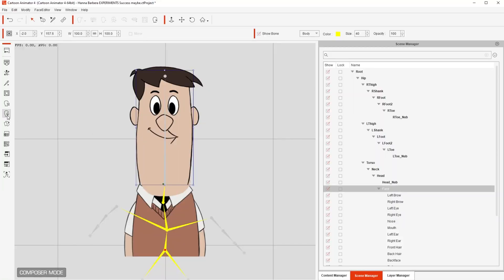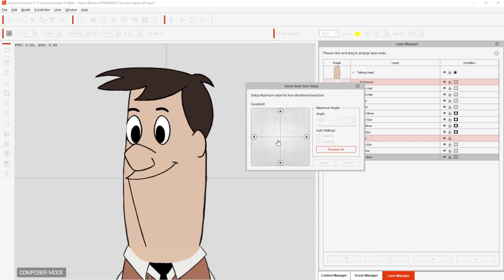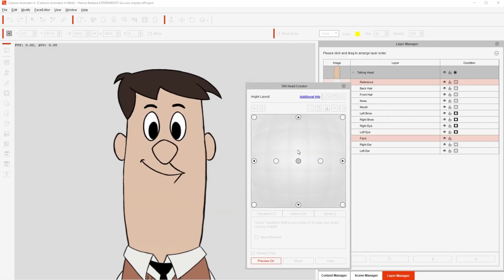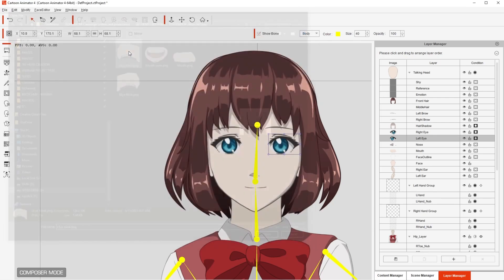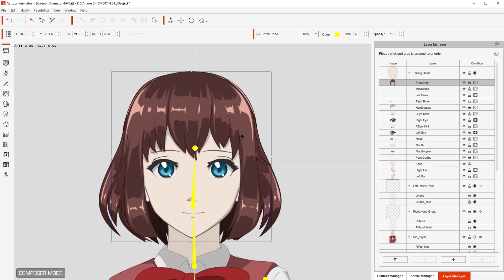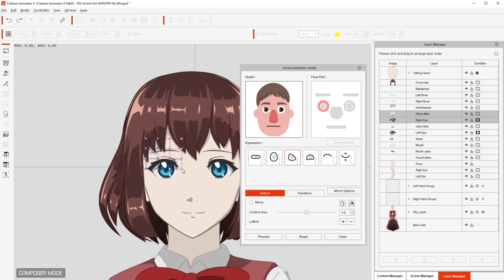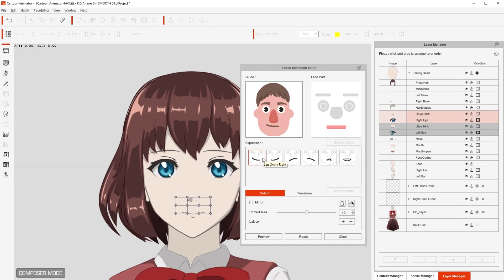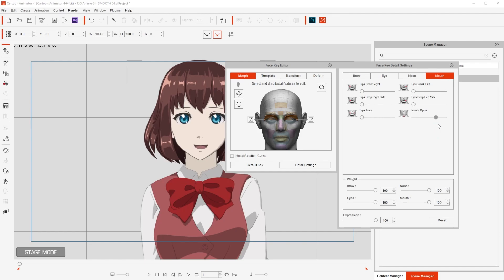Tutorial: Create smooth 360 head movements with Cartoon Animator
In this tutorial you will learn how easy it is to make a 2D face turn into a 360 head inside Cartoon Animator. With the 360 Head Creator you can have your 2D characters move with 360 head movements and facial expressions really quick and smooth.

Cartoon Animator is the most efficient 2D animation software in the industry. Rig to animate images, make smooth 360 head turns, employ audio lip syncs and expressive facial animations, access vast character and motion resources, control characters with 2D mocap, and wield a comprehensive PSD pipeline to rapidly customize characters. The 360 Head Creator shows how Reallusion breaks through the limitations of 2D Art, to deliver a practical way for 2D animators to create characters with advanced animations.